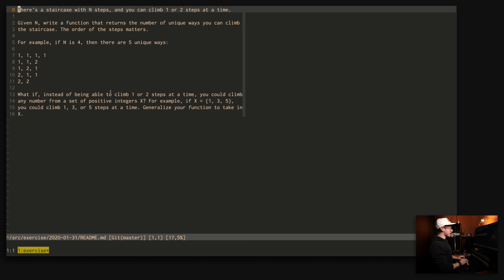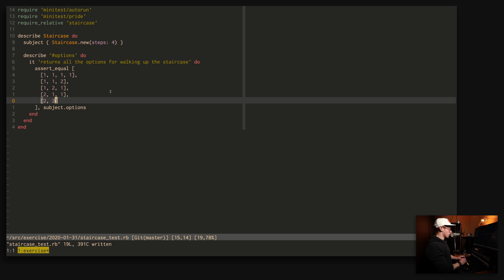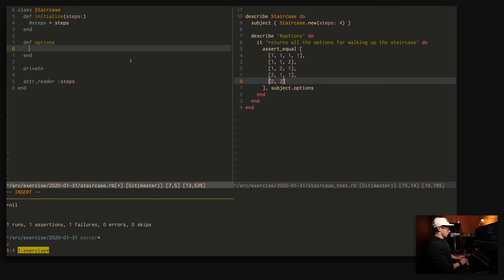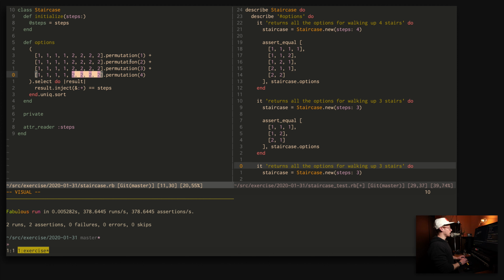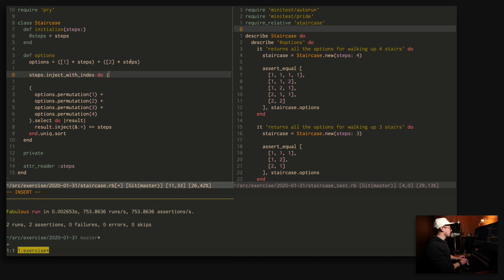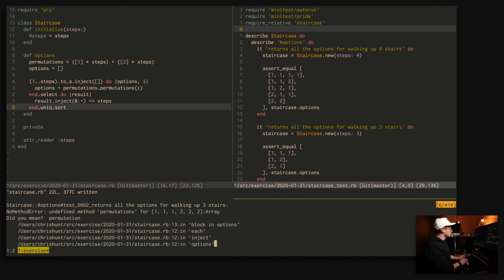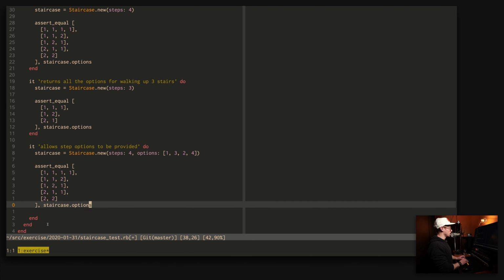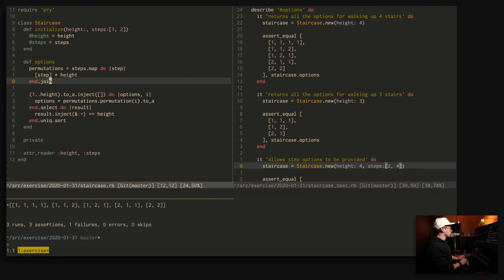Live coding interview question: "Staircase with N steps..."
There's a staircase with N steps, and you can climb 1 or 2 steps at a time.

Given N, write a function that returns the number of unique ways you can climb the staircase. The order of the steps matters.

For example, if N is 4, then there are 5 unique ways:

1, 1, 1, 1
1, 1, 2
1, 2, 1
2, 1, 1
2, 2

What if, instead of being able to climb 1 or 2 steps at a time, you could climb any number from a set of positive integers X? For example, if X = {1, 3, 5}, you could climb 1, 3, or 5 steps at a time. Generalize your function to take in X.